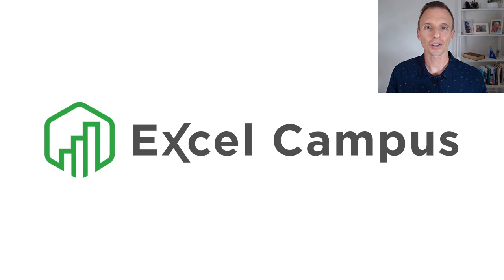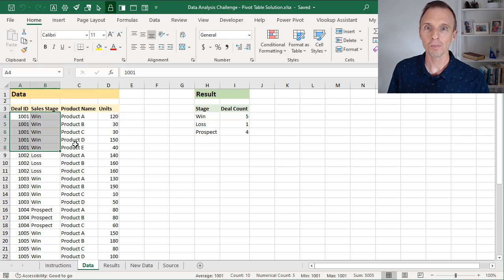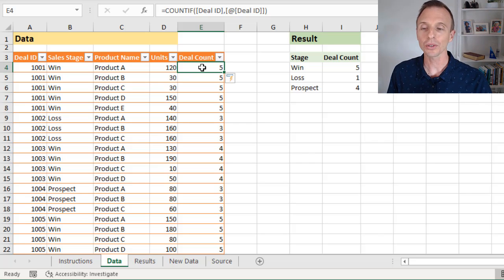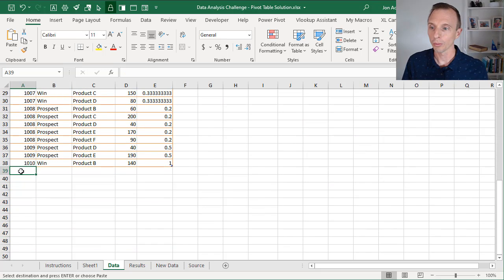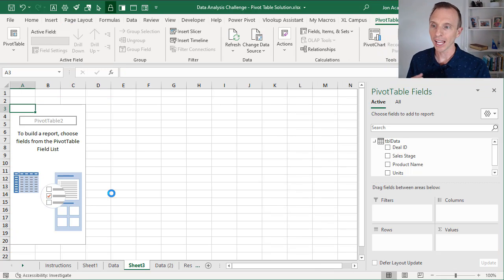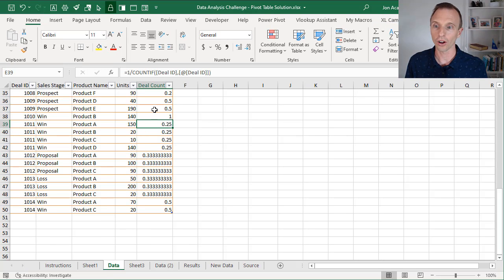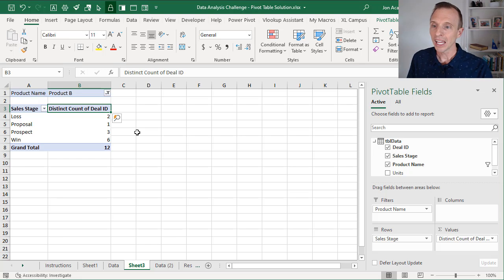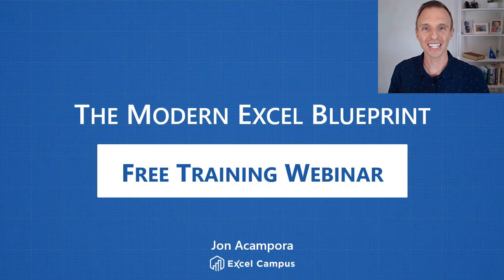2 Quick Ways To Calculate Distinct Count With Pivot Tables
In this video, you can see two different ways to calculate distinct count in a data set using Pivot Tables. These are two solutions to a Data Analysis Challenge that I gave to viewers.

5 Reasons to Use an Excel Table as the Source of a Pivot Table

00:00 Introduction
00:50 Pivot Table Solution
05:33 Power Pivot Solution